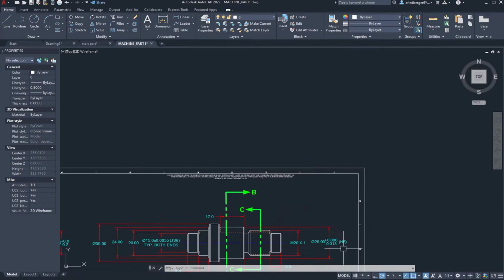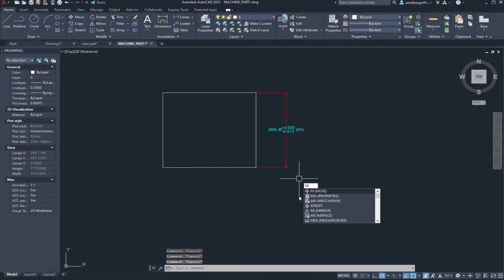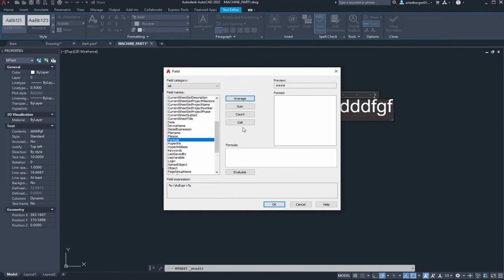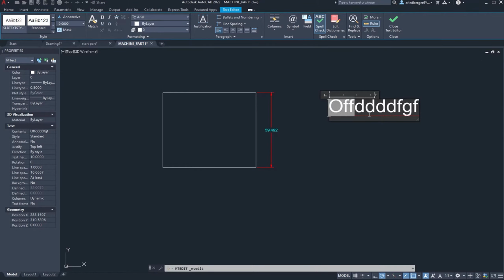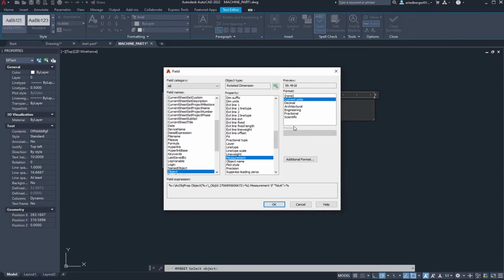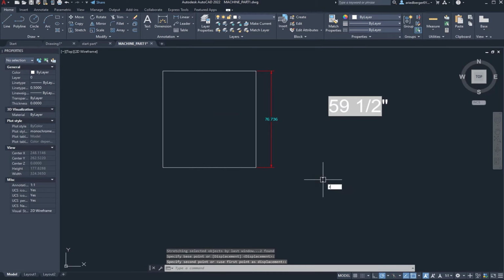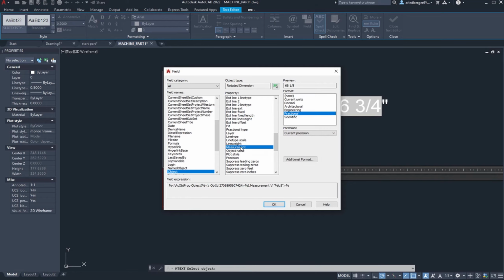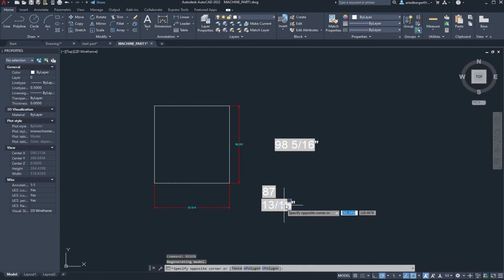AutoCAD tutorial | link a dimension to a text box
How to link a Dimension to a text box in AutoCAD. This was recorded in AutoCAD 2022.
Make drafting easier ➡️ 3Dconnexion SpaceMouse ➡️
Leave a comment to see more AutoCAD on my channel.

⚠️⚠️⚠️Autocad tutorial autocad2022 autocaddimensions ⚠️⚠️⚠️

2019+ Ram 1500 oil change supplies:
📝 5.7L OIL FILTER TO MAKE LIFE EASIER
💠5.7L RAM 1500 MOTOR OIL (7.5 QTS REQ’D)
🏡3/8" Ratchet handle
🤑3/8" extension
📝Awesome oil drain pan with storage
💠 Best shop towels
🏡 Bug Juice

Air Filter
💠 COLD AIR INTAKE KIT (K&N)
📝 DROP IN HIGH PERFORMANCE AIR FILTER -
💠 STOCK AIR FILTER REPLACEMENT 5.7l

💠K&N Premium washable
📝OEM Mopar

Wiper Blades
🚀 Bosch icon

Ram extras
2019+ RAM 1500 AMERICAN FLAG
MOPAR DIAL SHIFTER COVER

💠SD card

🚀Kool Aid variety pack